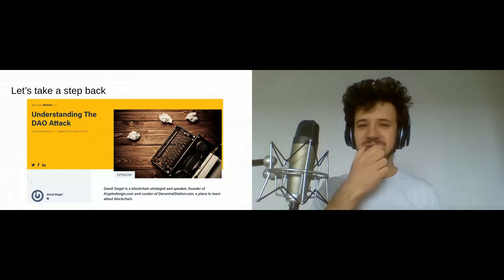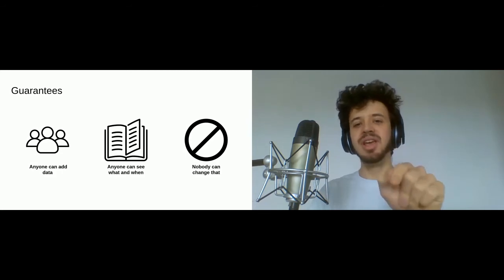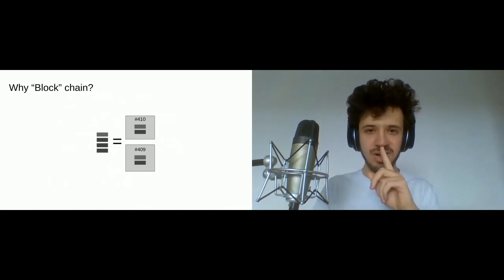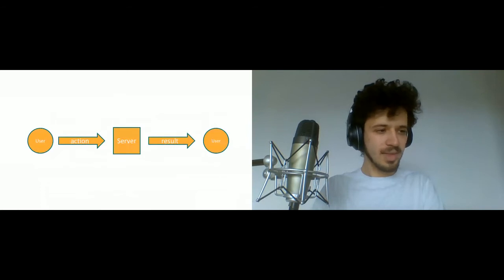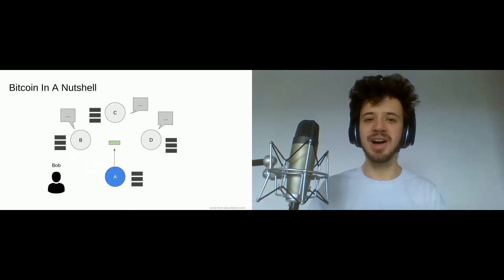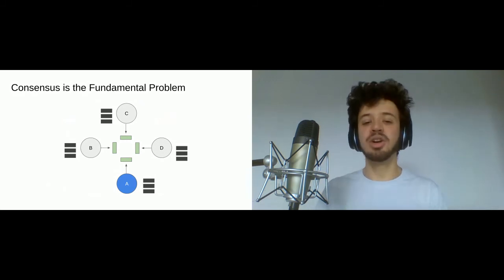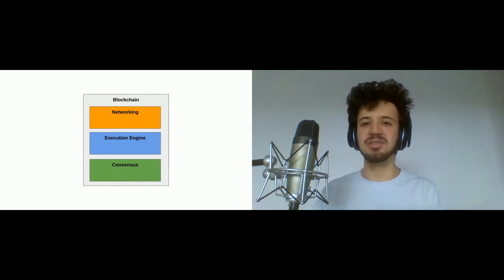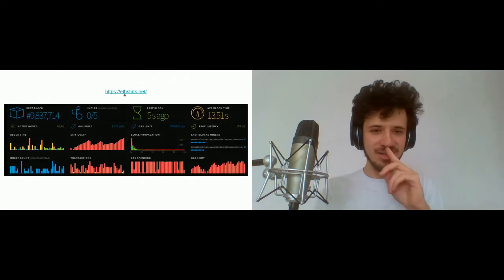Blockchain Beyond the Hype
Level: Beginner

Blockchain is a fascinating field, yet it is sometimes difficult to see past the marketing hype and understand what is the fundamental value proposition of the many projects in the field. Many people get this wrong, and many people have lost. This workshop aims to simplify this and explain what blockchains such as Bitcoin and Ethereum are exactly, their problems, and how the recent next-gen blockchains are trying to solve them.

Workshop Lead: Zvezdin Besarabov